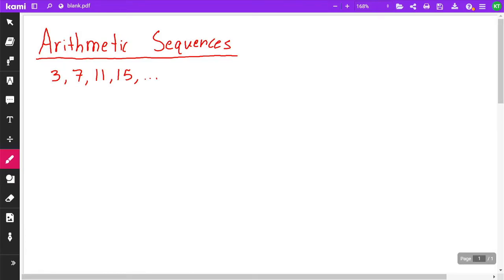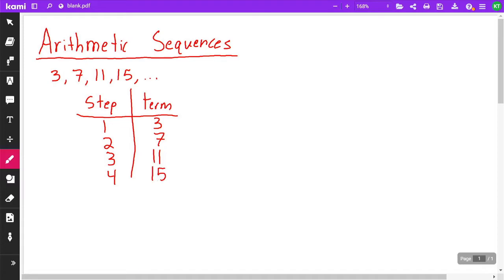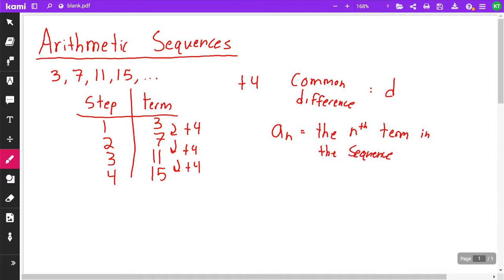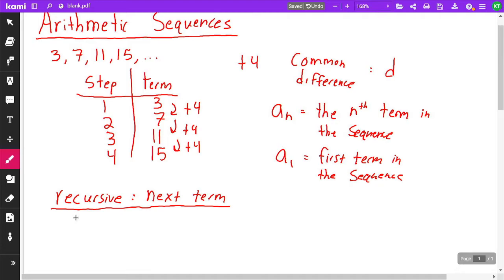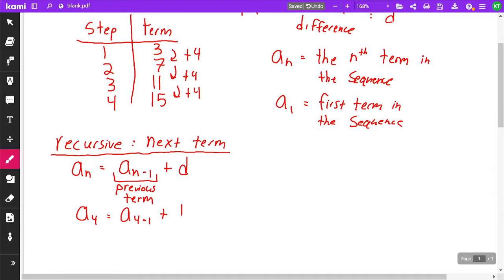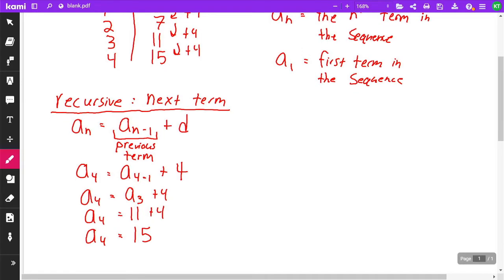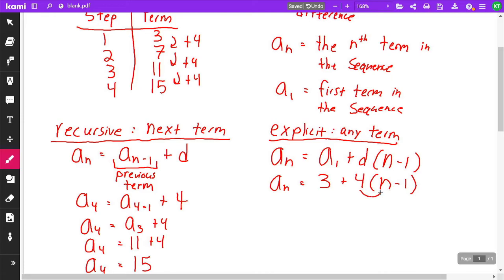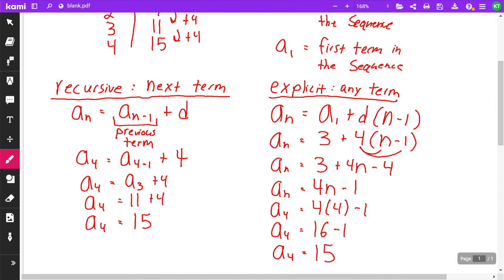Arithmetic Sequences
An introduction to finding recursive and explicit arithmetic sequences.